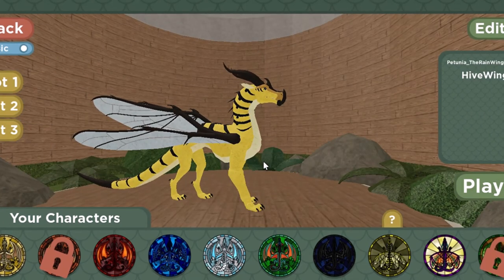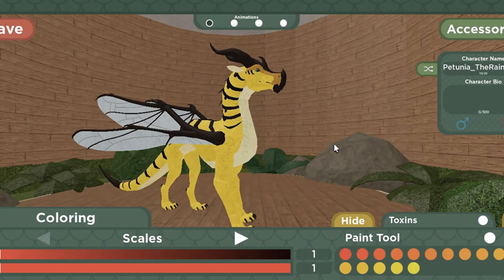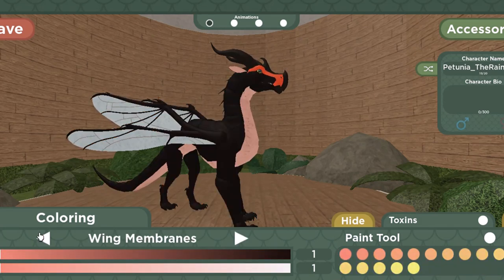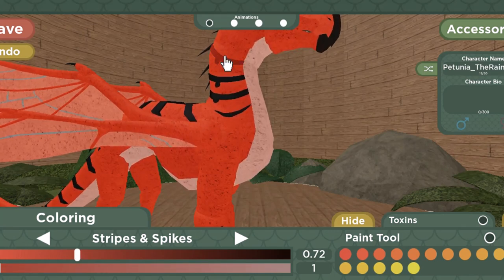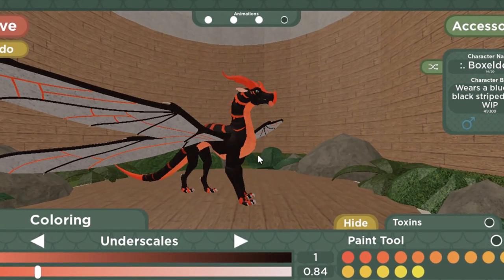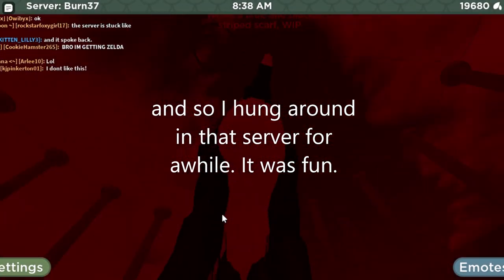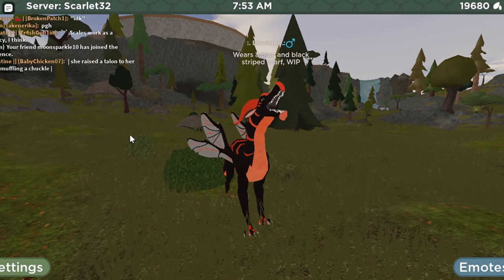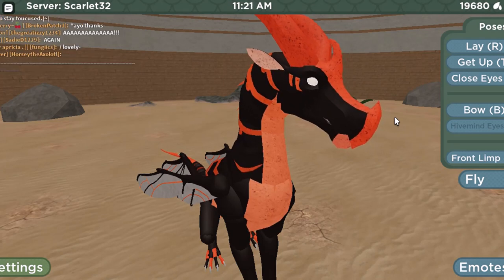WoF Roblox Update: HiveWing is Released! + Showcase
Finally, after about over a year, a new tribe is released: The HiveWing! I am sorry this video wasn't uploaded a lot sooner. The update came out when I was at work. I think my job is getting in the way of my YouTube channel.
Anyways here's a showcase of the HiveWing. I tried to cover everything the best I could. While I was recording, I made an interesting discovery of an all-red map with minecraft cave sounds. Also, I apologize for my stuttering.
Despite me being busy, I'll do what I can to keep you updated, though with my job, my development videos are probably going to be delayed more often and not be uploaded as soon. Hope you enjoy anyways.

Background music is from Terraria.